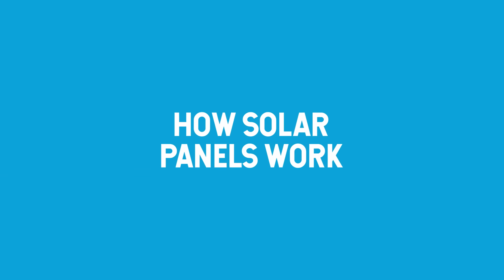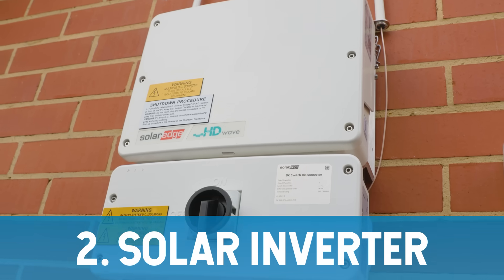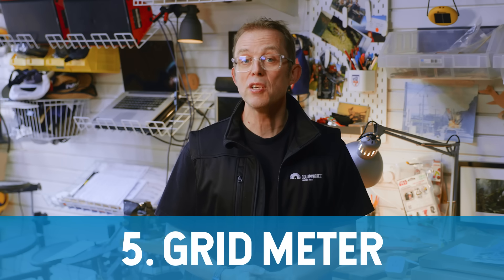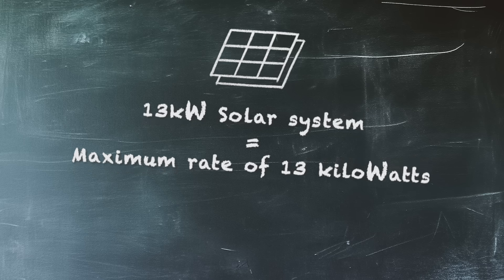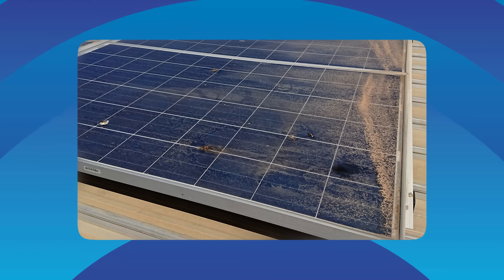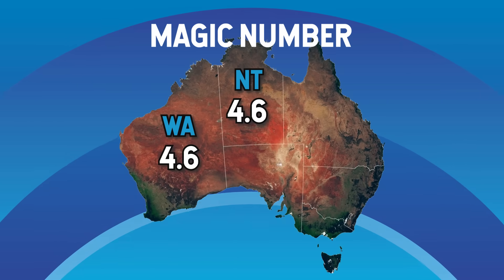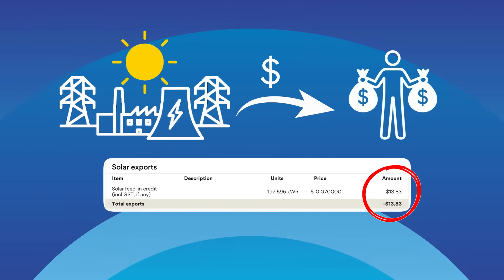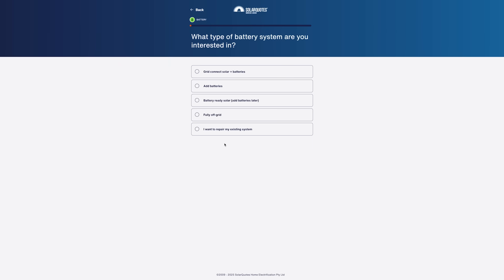How Home Solar Systems Work: A Beginner's Guide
Thinking about solar? This video goes through the basic principles of residential solar energy. This is part one of my popular three-part video and article guide to going solar in Australia in 2025.

Chapters:
0:00 - Introduction
0:23 - How solar panels work
1:11 - Anatomy of a solar power system
2:57 - The difference between power and energy
6:14 - One of the biggest sources of confusion about solar
7:42 - Wrapping up

My other Solar 101 guides:

*** Part 2: Buying Solar
Covers what you need to know when comparing solar quotes and preparing to buy a solar power system.

***  Part 3: Owning Solar
It explains what to do after installing solar panels and how to make the most of your system. It also covers what you should do to prepare for electric cars and home batteries.

And to get quotes from solar installers I have personally pre-vetted and trust